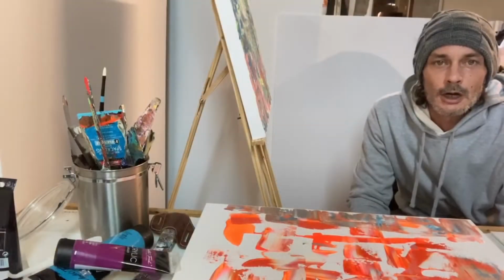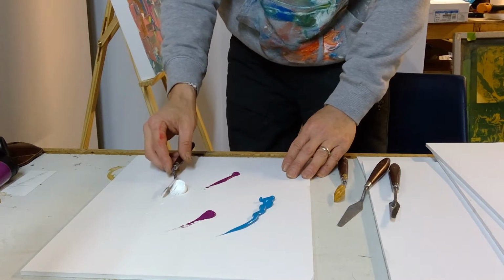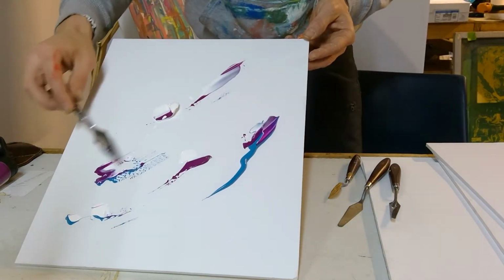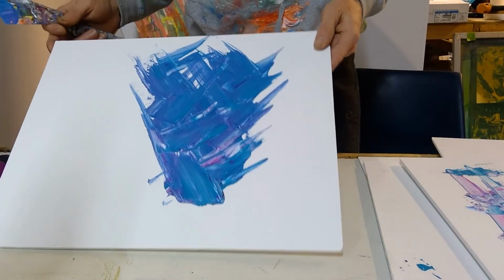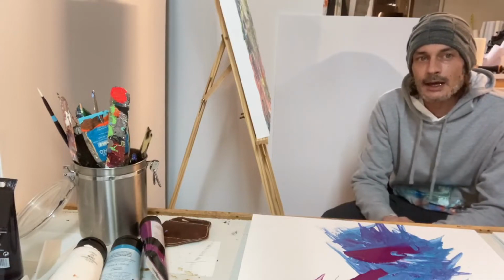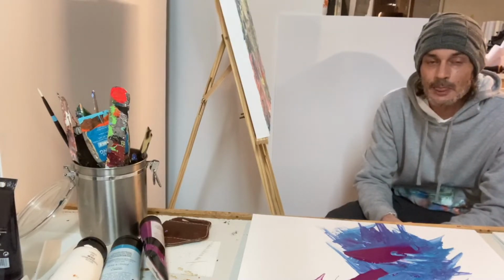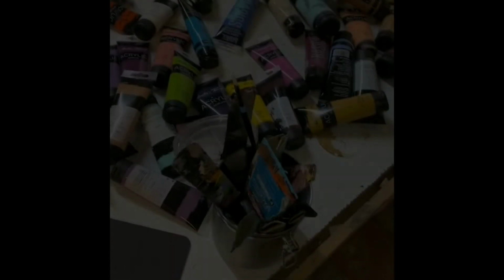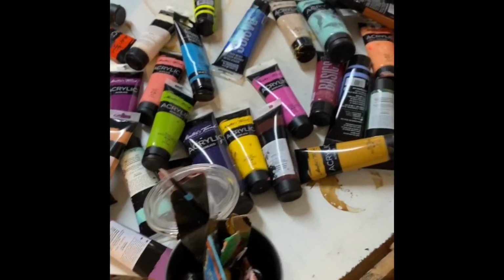Working with Palette Knives & Color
Abstract Demonstration
Video Demonstration by Bryan Hinkle, Part 1